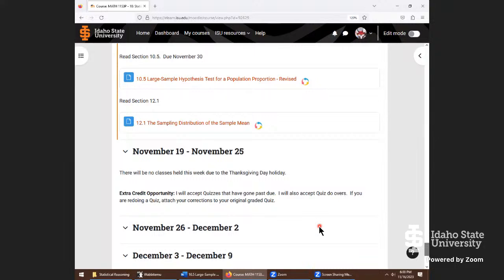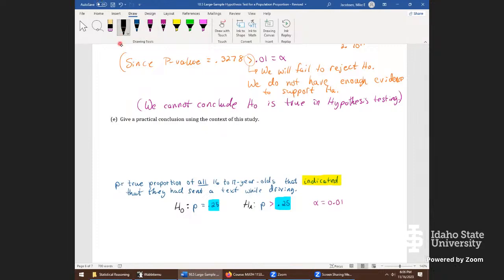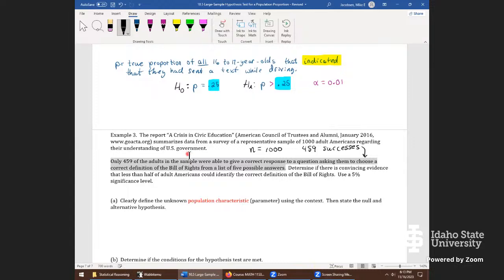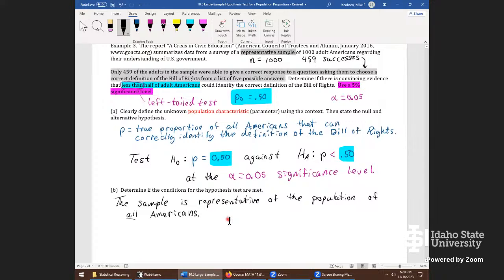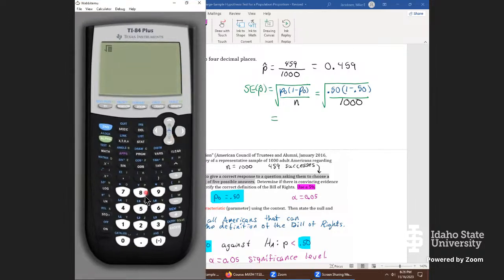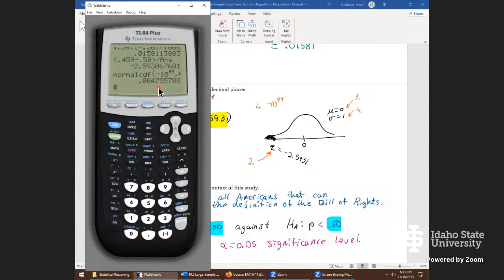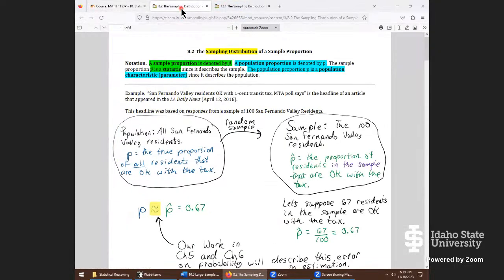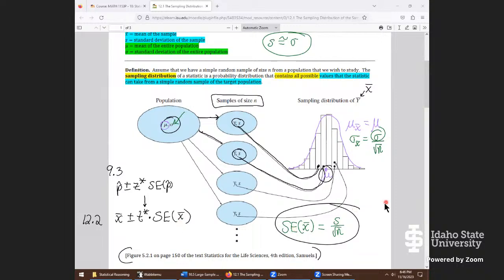Math 1153P-10 - 16 November 2023 - Section 10.5